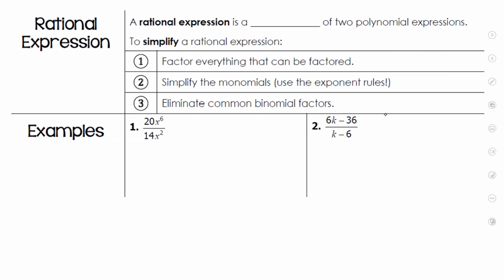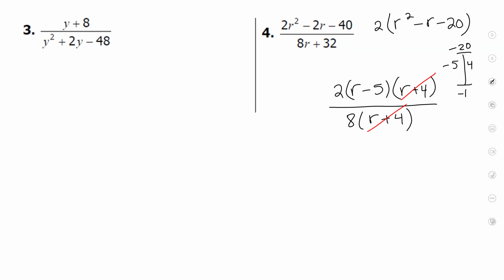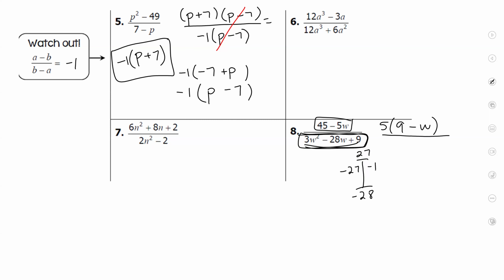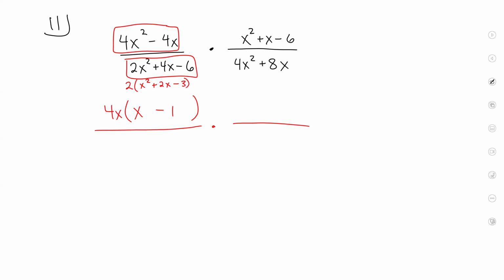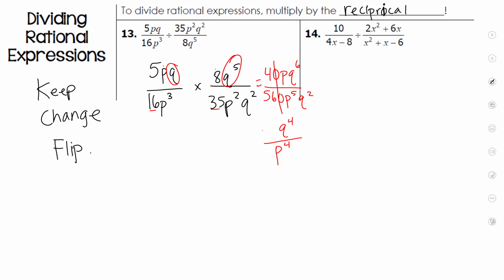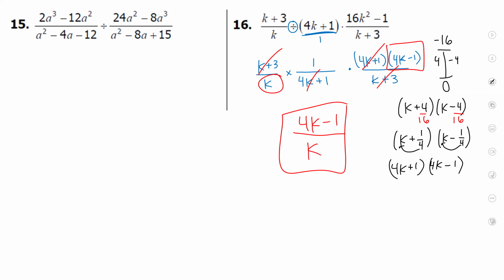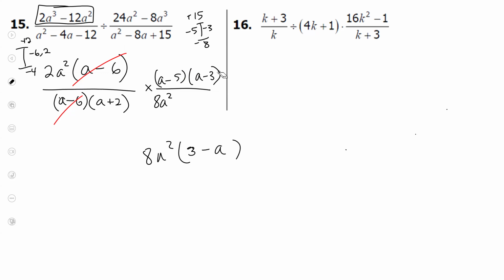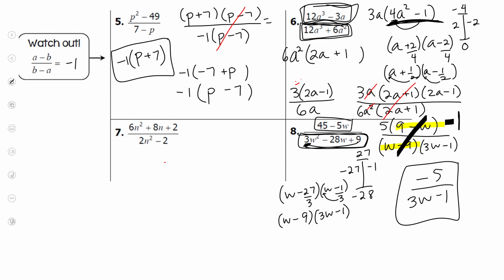Multiplying and Dividing Rational Expressions